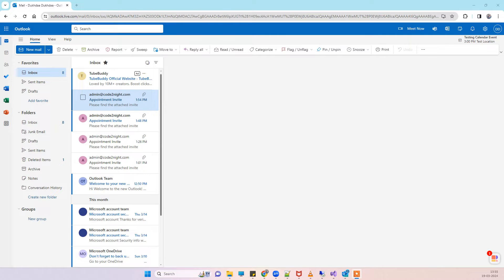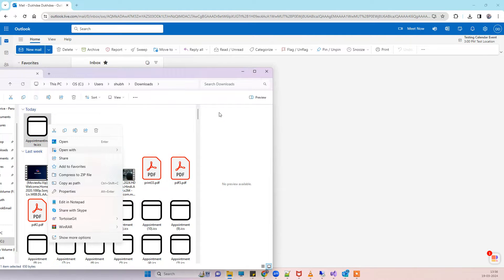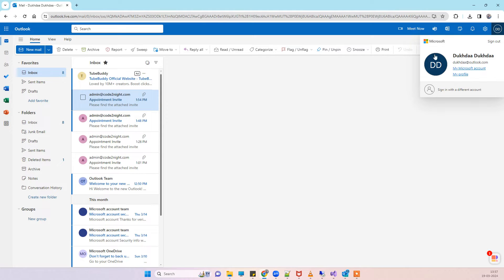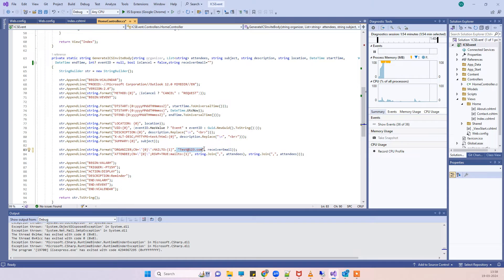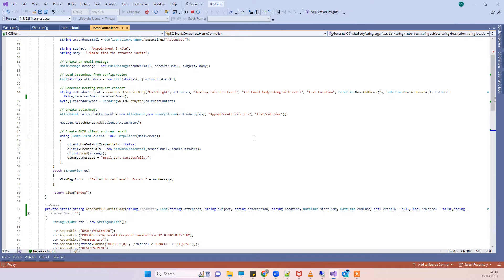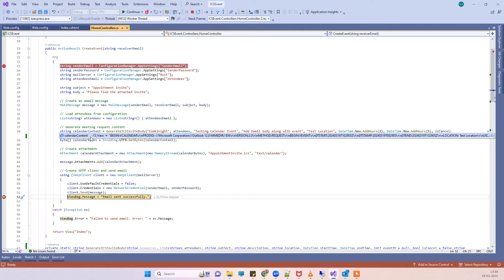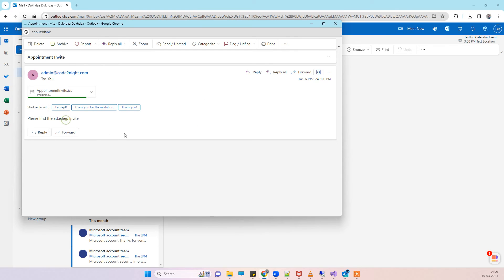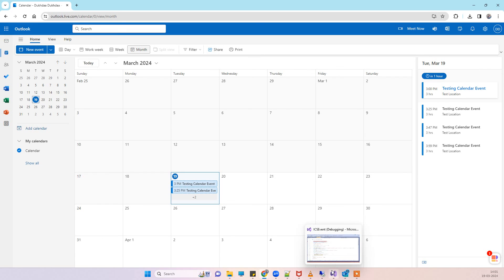Couldn't import calendar. try again ! Outlook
Hello guys in this video we will see how to fix error Couldn't import calendar. try again !  in microsoft  outlook when trying to add event to calendar. So you can check the tutorial for fixing error couldn't import calendar.

How to fix issue couldn't import calendar in outlook
Not able to add event to outlook calendar
How to add event to outlook calendar using ics file
Add to calendar not working in outlook
Import calendar not working in outlook
Import calendar failure
Import calendar failed
Add to calendar throwing error Couldn't import calendar